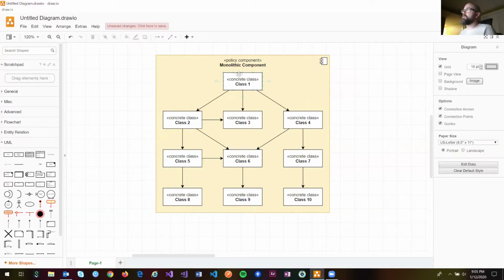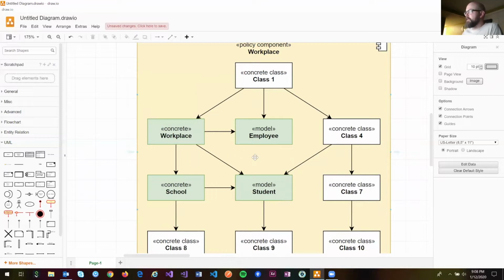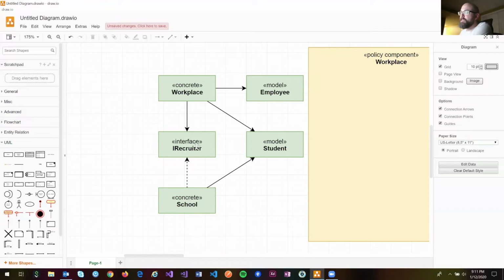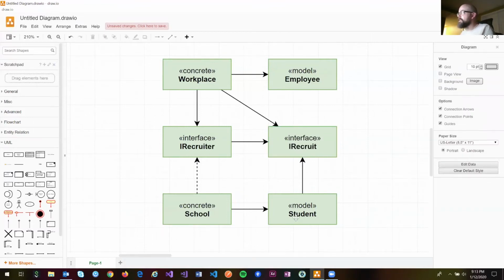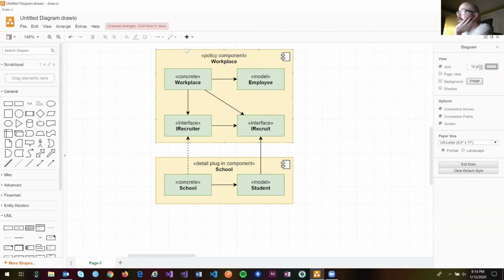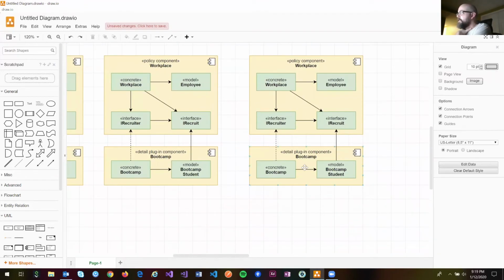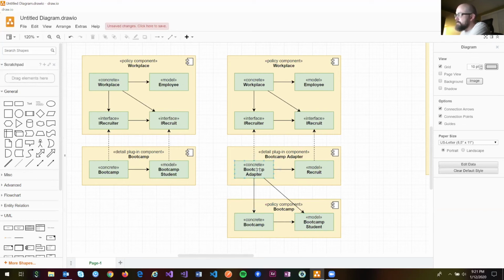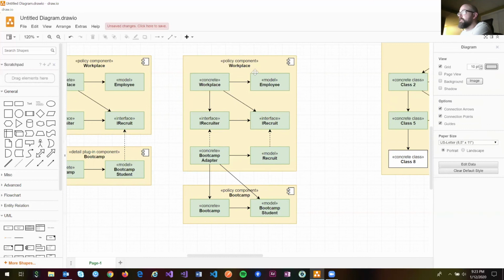Adding Boundaries to a Monolith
It may seem easy to practice clean code when creating new projects, but what about those old monolithic projects you inherit? In this video, I demonstrate how to use interface boundaries to clean up and decouple monolithic code.